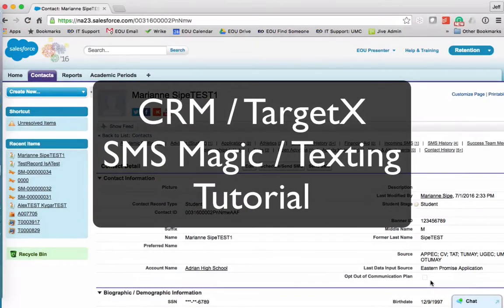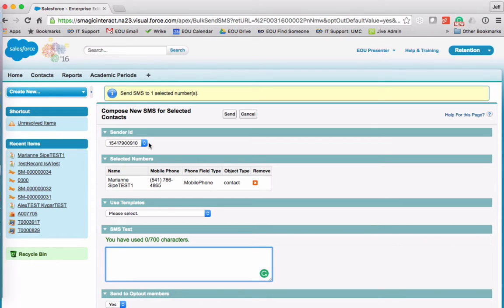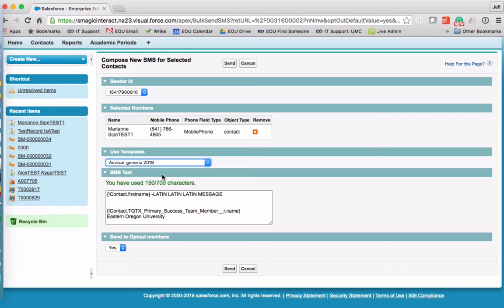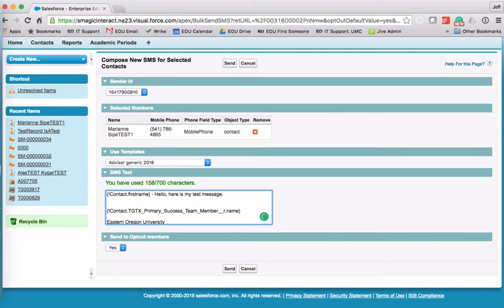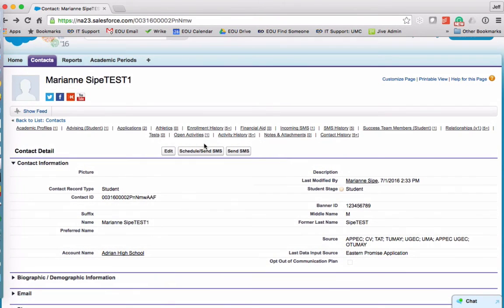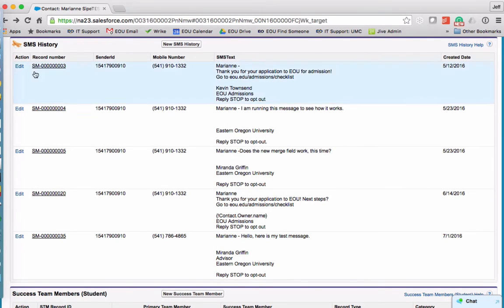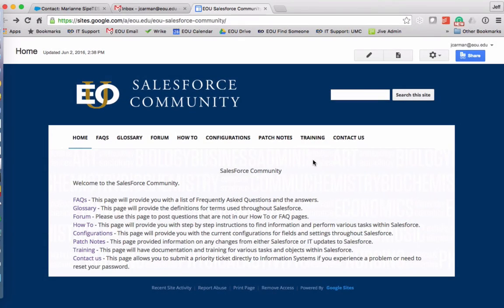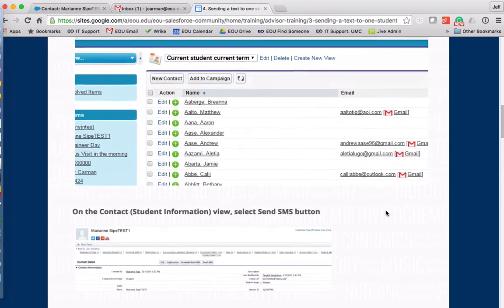CRM TargetX SMS Magic Texting Tutorial